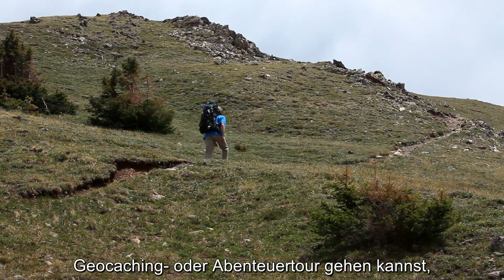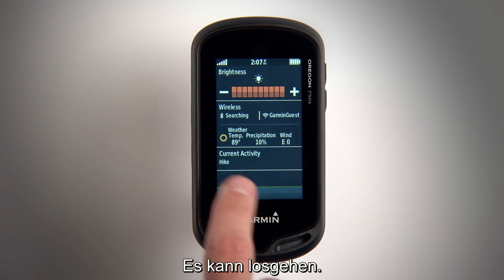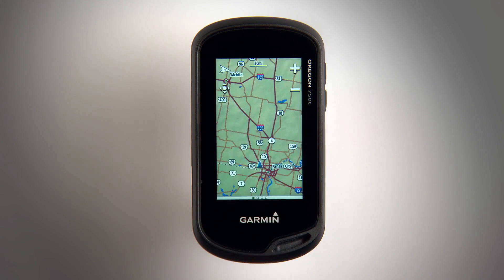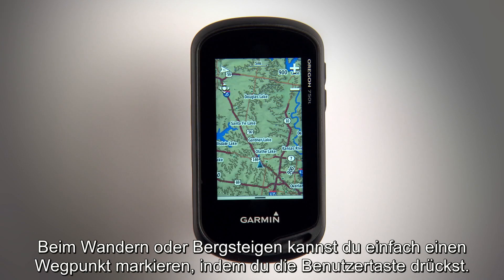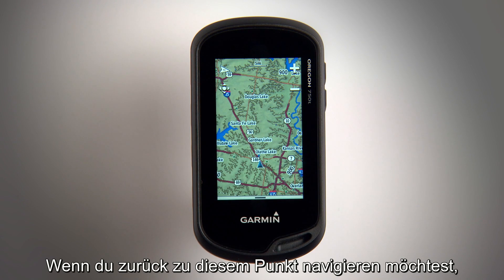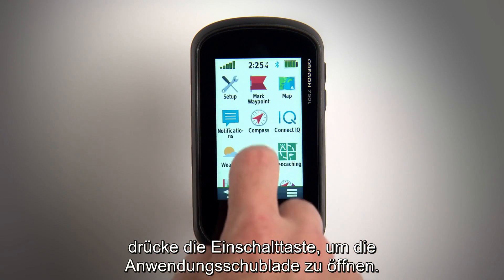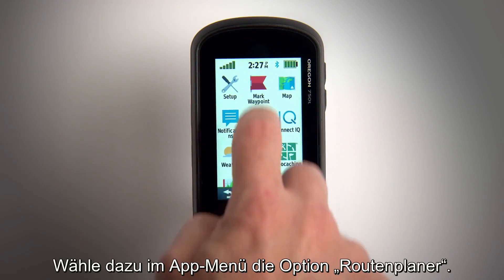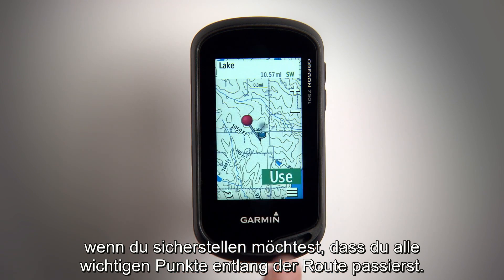Oregon 700 Serie Tutorial: Verwenden von Navigationsfunktionen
Mit der Oregon 700-Serie setzt Garmin die erfolgreiche Oregon-Reihe fort. In diesem Video erfährst du, wie du die großartigen Navigationsfunktionen der Geräte nutzt. Starte eine Outdoor-Aktivität und lasse dir präzise Daten auf verschiedenen Informationsseiten anzeigen. Wegpunkte helfen dir beim Erstellen von individuellen Routen.

- Optimierte Antenne sorgt für besseren GPS- und GLONASS-Empfang und gesteigerte Leistung; 3-Achsen-Kompass,Beschleunigungsmesser und barometrischer Höhenmesser
- 3 Zoll großer, auch bei Sonneneinstrahlung gut lesbarer Touchscreen mit variabler Ausrichtung (Querformat oder Hochformat)
- Erweiterte drahtlose Konnektivität (WLAN-, Bluetooth®-, ANT+®-fähig); unterstützt Wetterradar und Geocaching Live